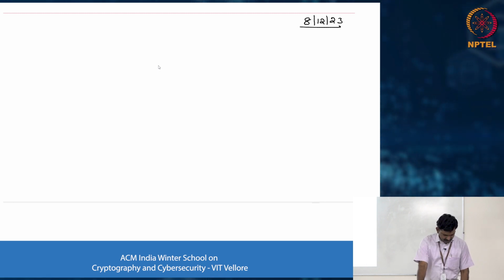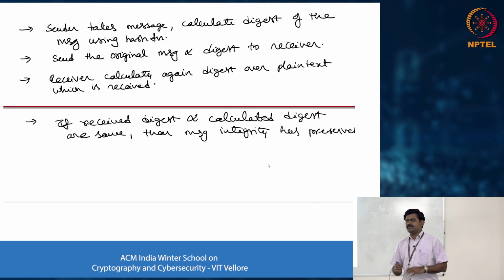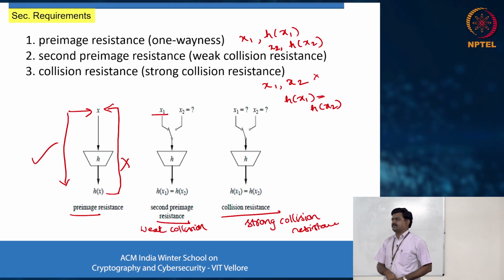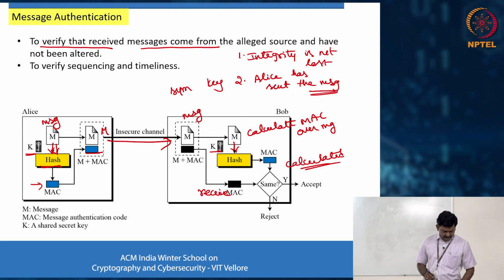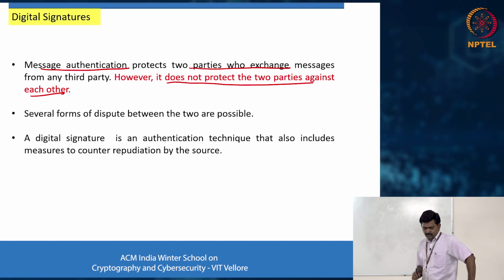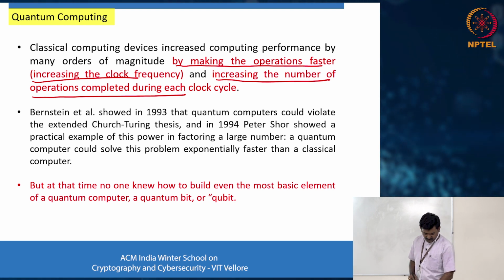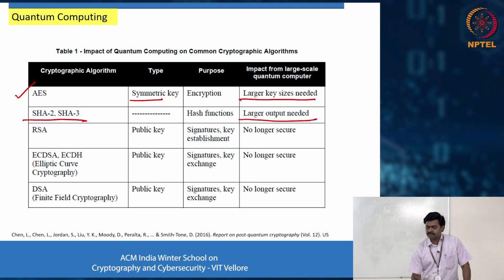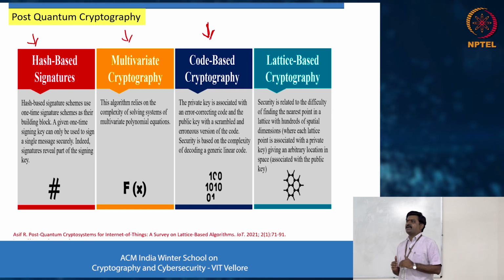Hash Functions, Digital Signatures and Quantum Cryptography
Dr. Aswani Kumar Cherukuri,